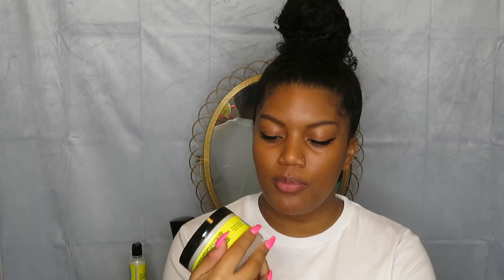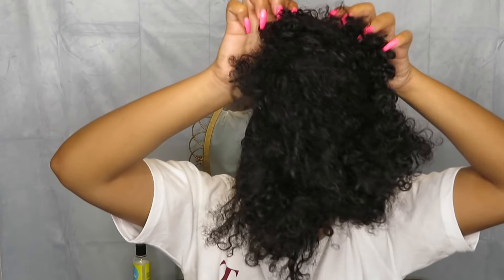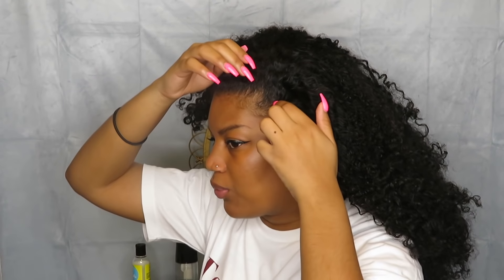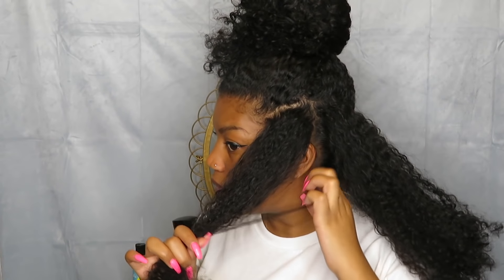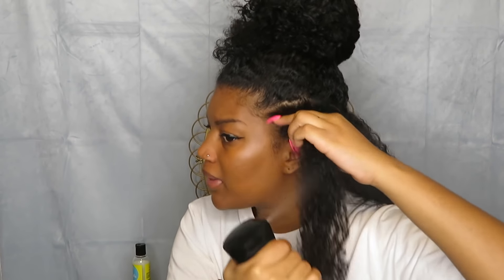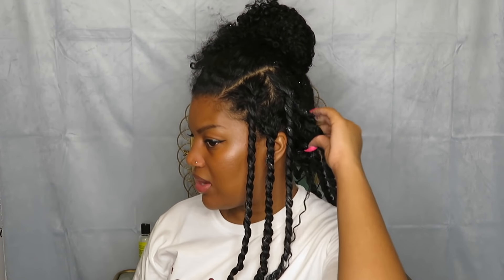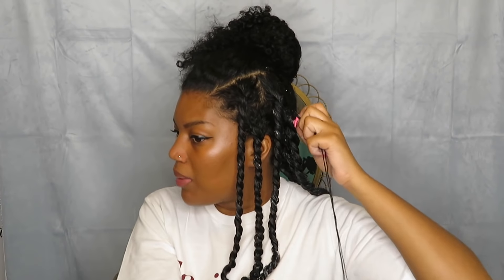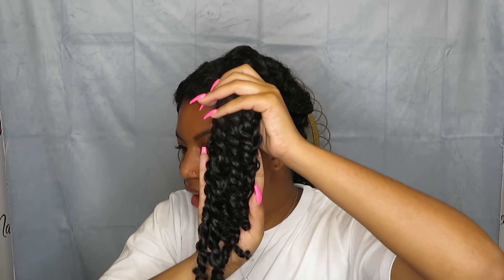Juicy Twist/Twist Out Tutorial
Hey Guys!

Here is my juicy twist tutorial, in this video I use Curls Twist and Shout cream and Blueberry Bliss Growth Oil!